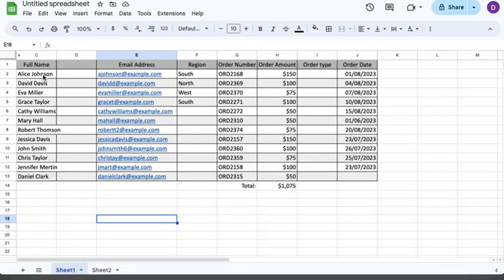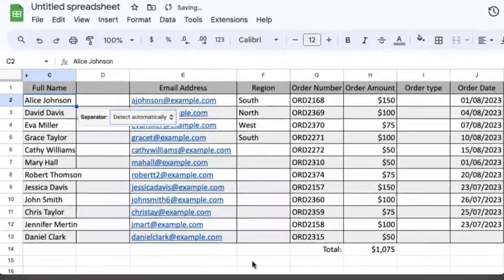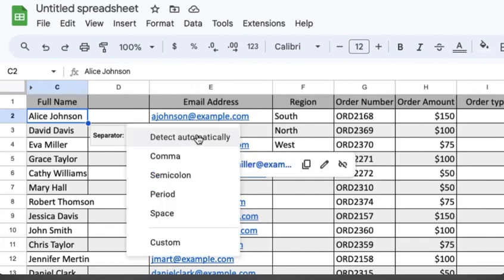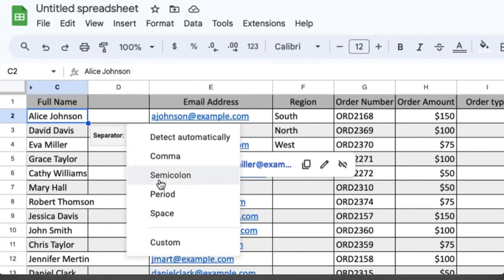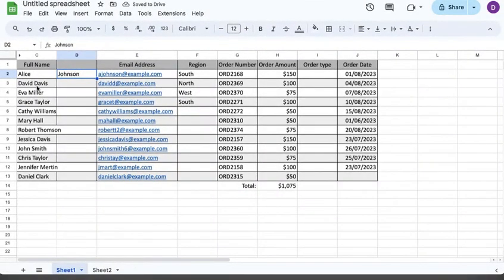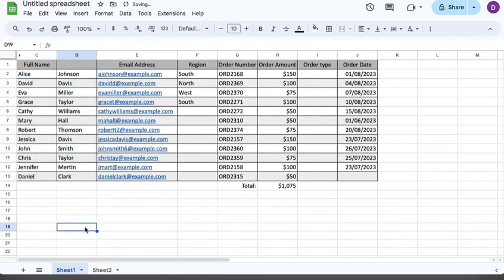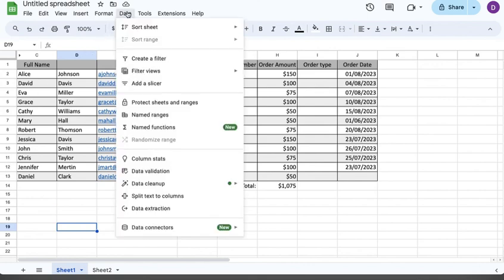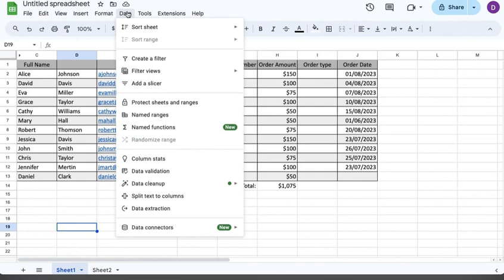Quick split text into separate columns in Google Sheets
You can use the SPLIT function in Google Sheets to achieve text-to-columns functionality. The SPLIT function allows you to split a single cell's text into multiple columns based on a delimiter (such as a comma, space, or other characters).

 I made this video with the intention to help others in a motivational/inspirational/Educational form. The clips and music I have used I do not own in some cases. My understanding is that it is in correlation to Fair Right Use, however, given that it is open to interpretation, if any owners of the content clips would like me to remove the video I have no problem and will do it as fast as possible.